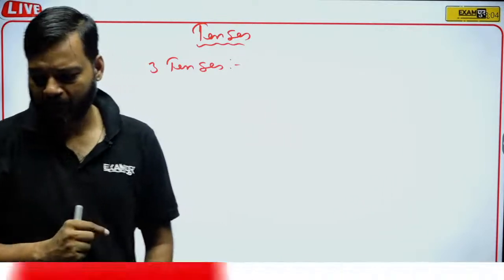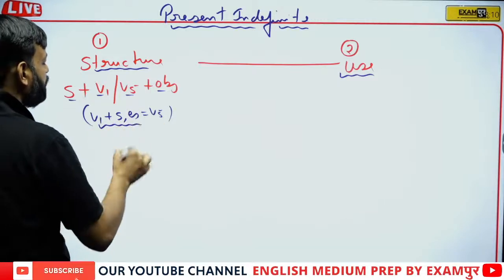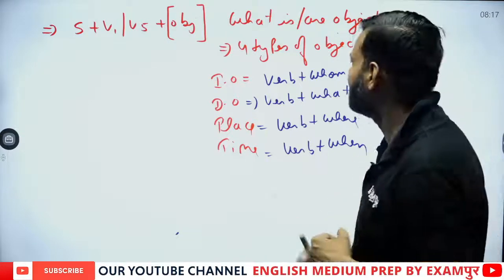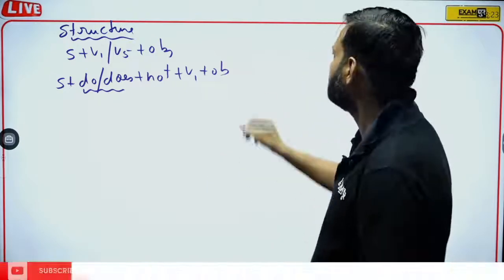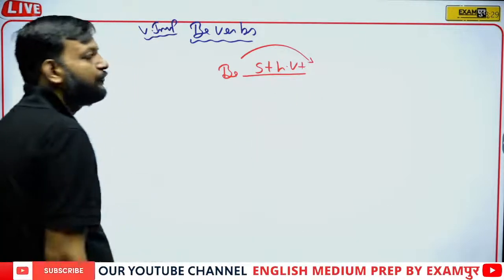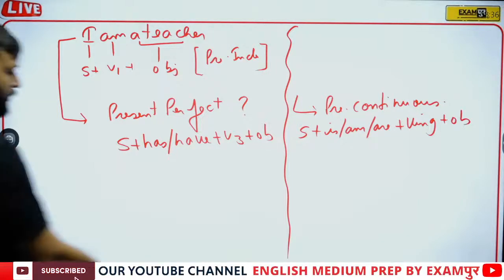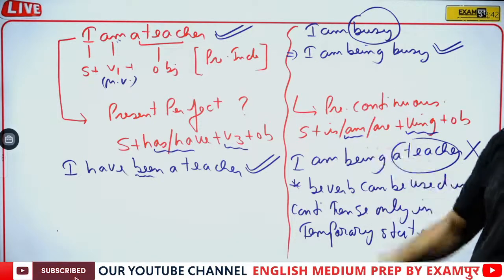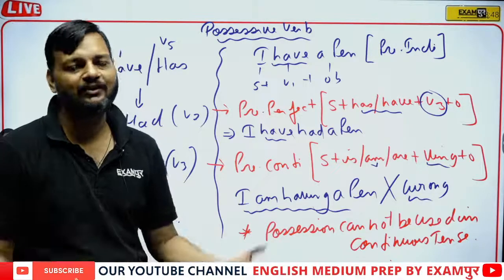Target || SSC- CGL / CPO / CHSL || English || Time & Tense Part - 1 || BY TAUSIF SIR